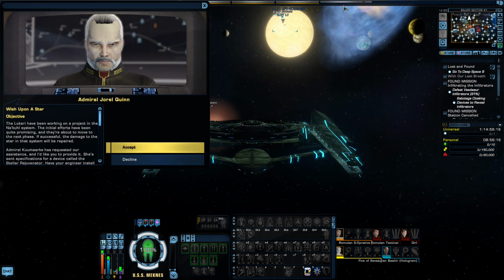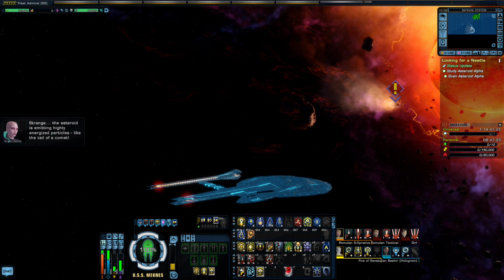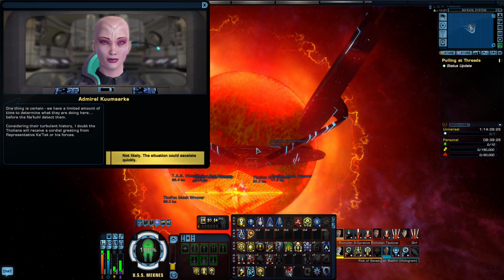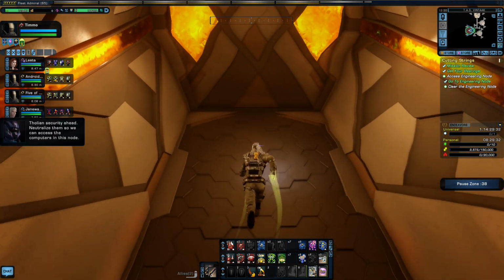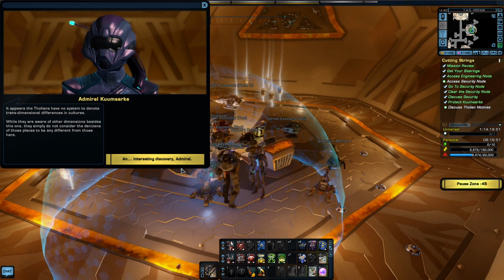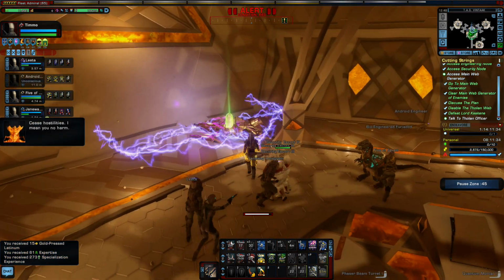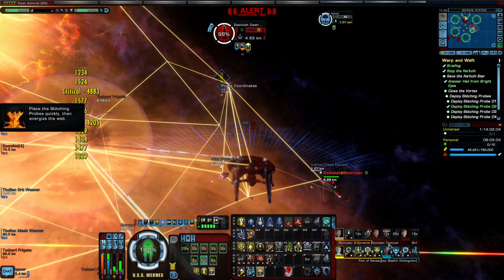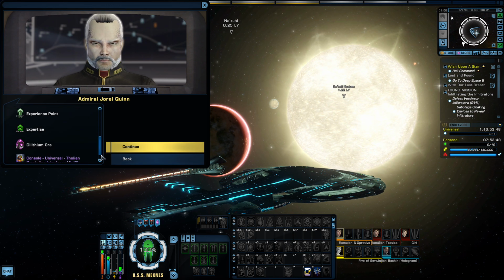Star Trek Online - Wish upon a Star - Mission Episode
Wish upon a Star
Mission Episode
STO  Run Through Let's Play